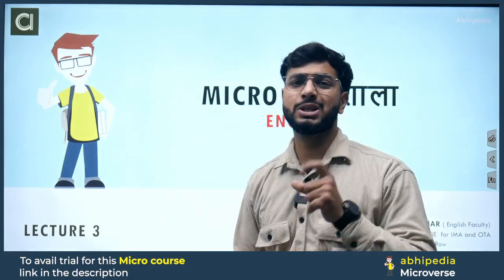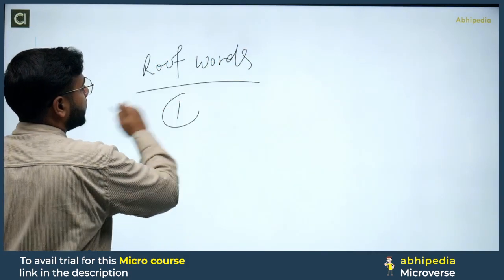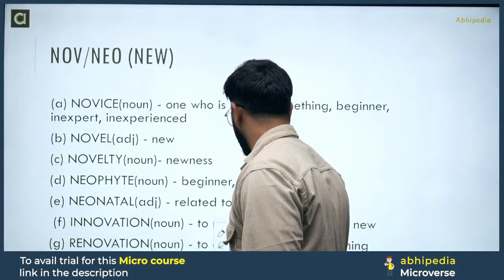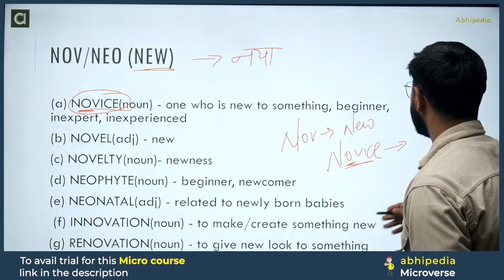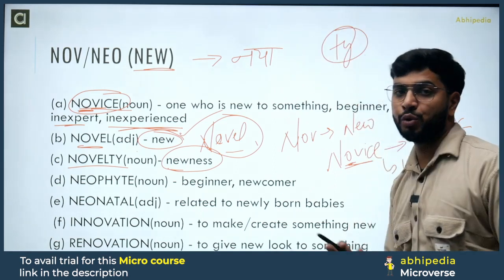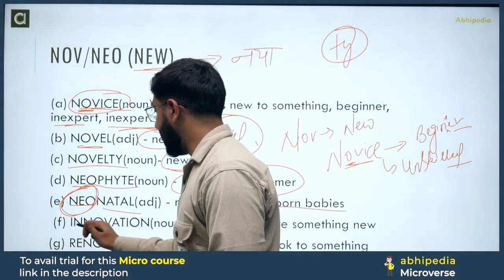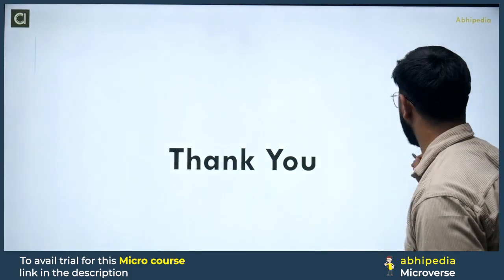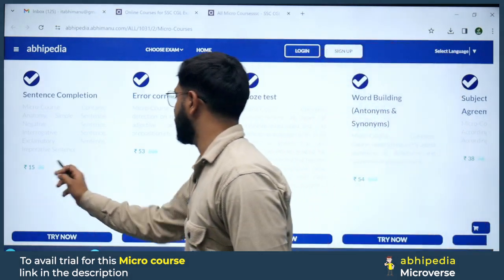SSC CGL Exam 2024 | Chote Courses Bade Result with Micro Paathshaala | Root Word | Lecture - 4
Join Whatsapp Group For Free PDFs and videos